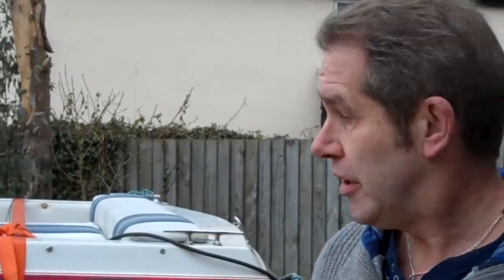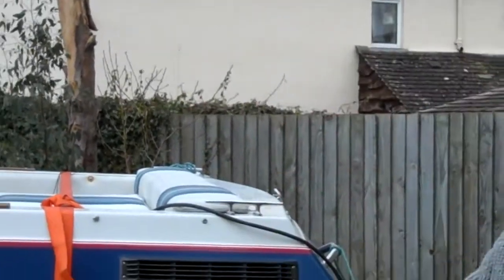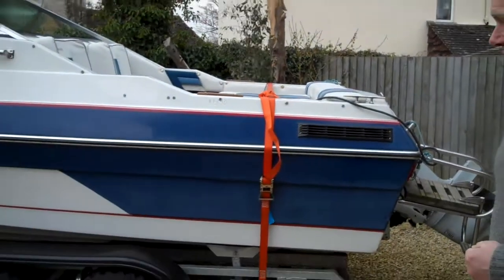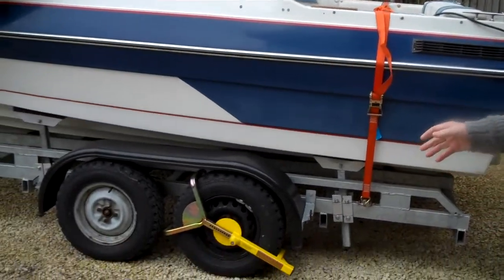3 Wheels on my Boat - a Golden Nugget to Help YOUR Business Grow!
How many wheels have you turning to bring you in more customers, more revenue and more profit?  Losing a wheel off my trailor sends a strong message for your business.